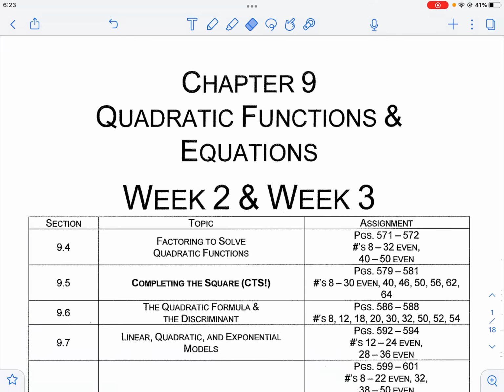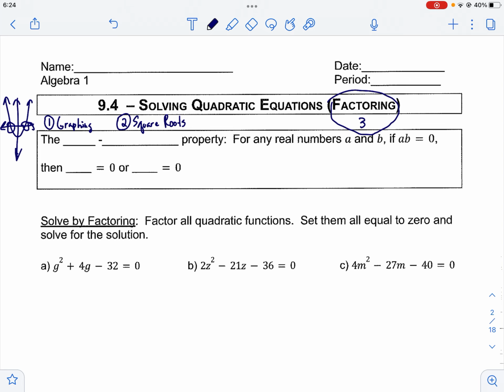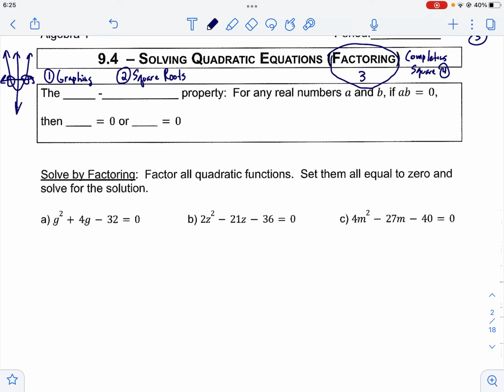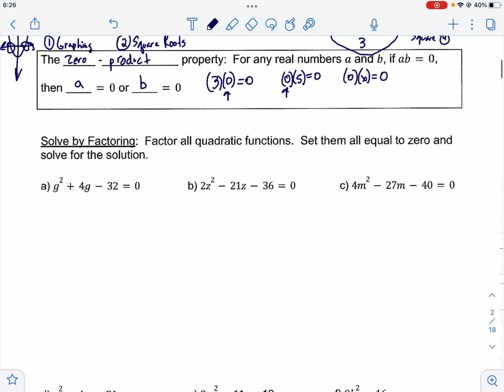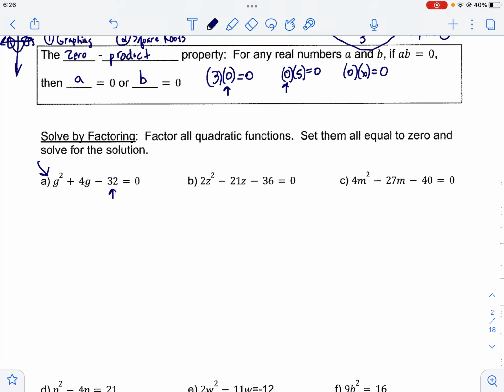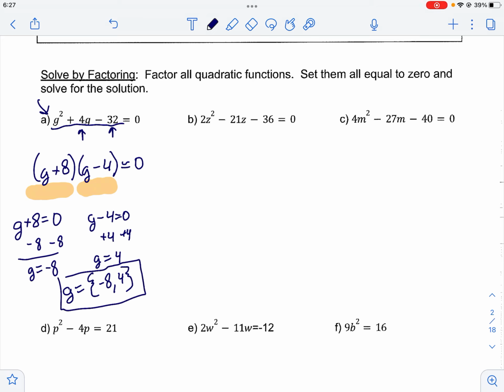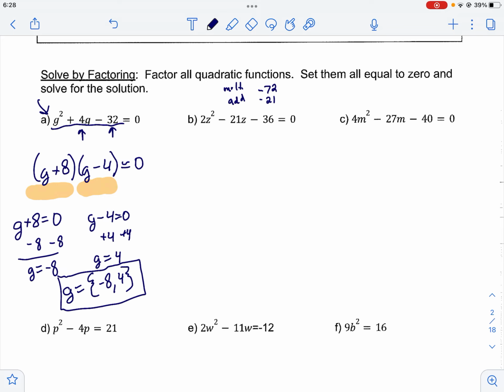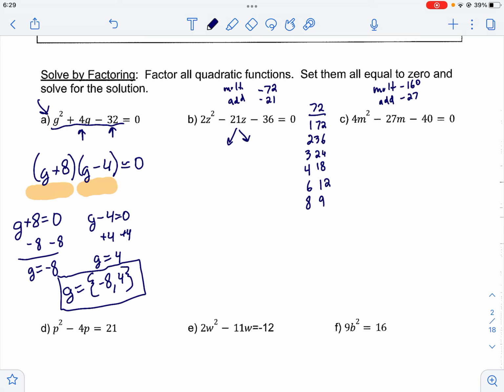9.4 notes part 1